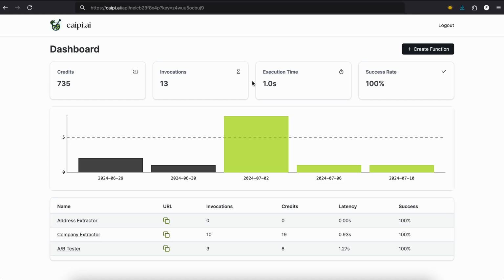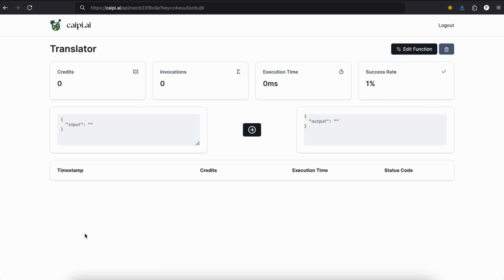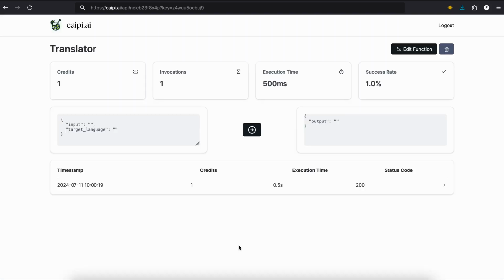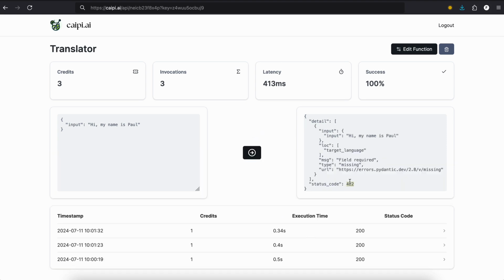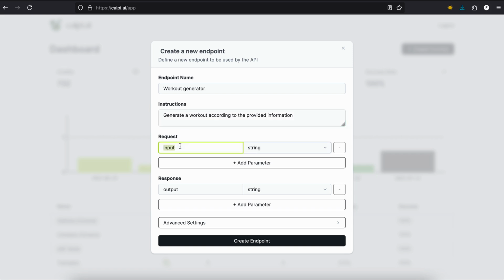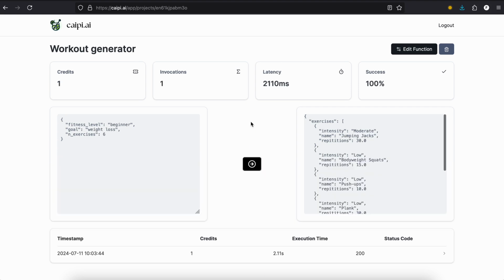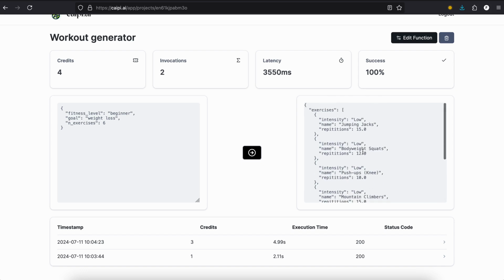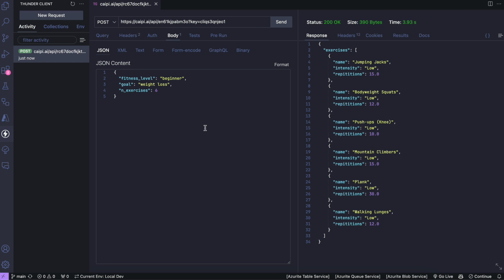caipi.ai - Hands On Demo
This is a quick initial demo of caipi.ai. A platform for the creation, monitoring and integration of AI functions.